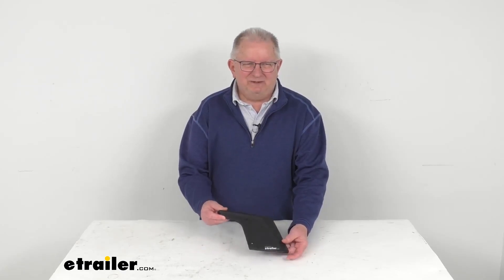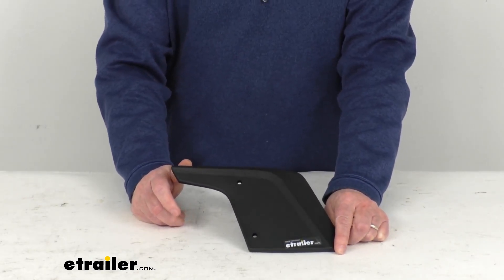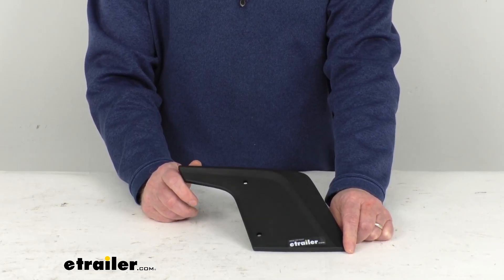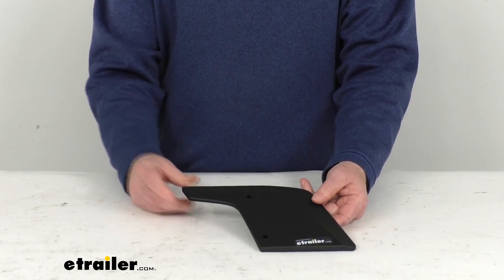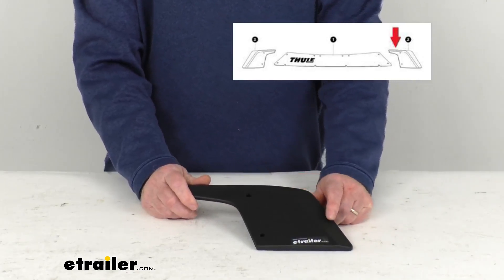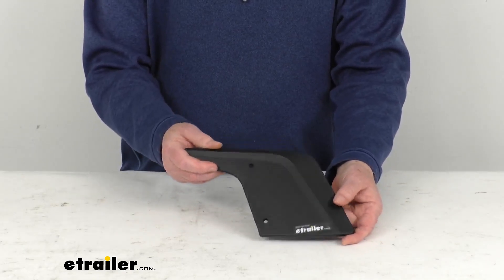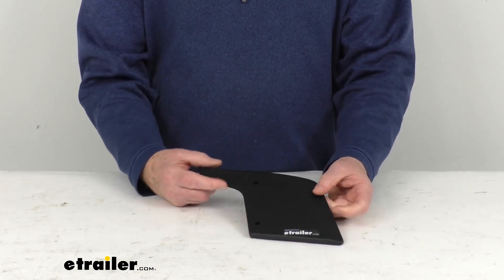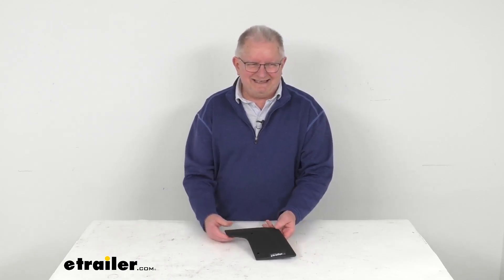etrailer | Replacement Driver Side Wing for Thule AirScreen XT Fairing Review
Hello, everybody. This is Jeff at etrailer.com.  Today we're gonna take a look at this replacement driver's side wing for your Thule AirScreen XT Fairing.  Now this part here will replace the driver's side wing on the Thule AirScreen XT Fairing.  It'll work on the faring part number 870200, 870201, 870202, or the 870203.  All four of those part numbers we do sell separately website.

Basically the fairing, that's the part that attaches to the front crossbar on your roof rack to cut down on the noise.  This part here is what'll mount on the end of that fairing, provides an attach point for a pivot arm that'll hold the fairing to the crossbar.  Just wanted to pop up an insert to show what we're talking about.  If you look at that insert, you'll see the fairing in the middle there.  And then on each end you'll see the wings.

You see that red arrow that's pointing to the driver's side wings.  Now, they do also sell the passenger, we do sell the passenger side wing separately.  That's part number TH47DW, and it's listed on this product page as a related product.  But basically this is where the fairing will mount to these two holes here.  And this part here is what'll mount to the pivot arm.

Now the pivot arm is what'll attach to this and then attach to your crossbar.  And again, we do sell that separately.  It's part number TH88VH.  And again, it's listed as a related product on this product page.  But that should do it for the review on this replacement driver's side wing for the Thule AirScreen XT Fairing.